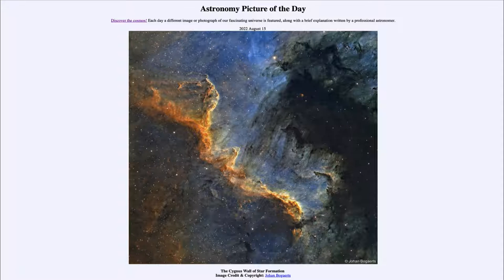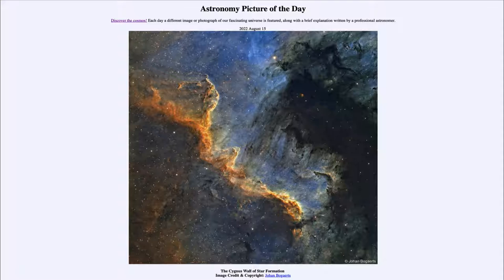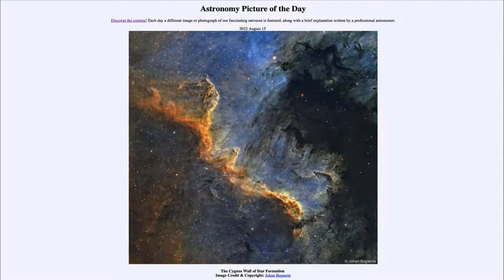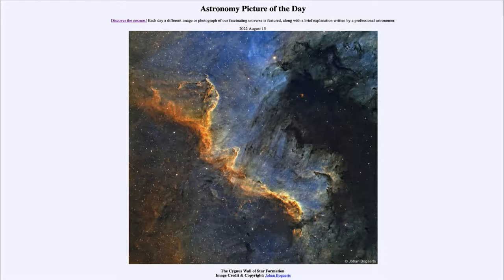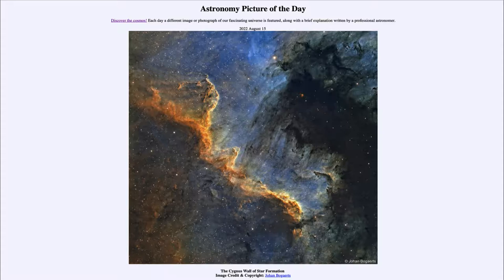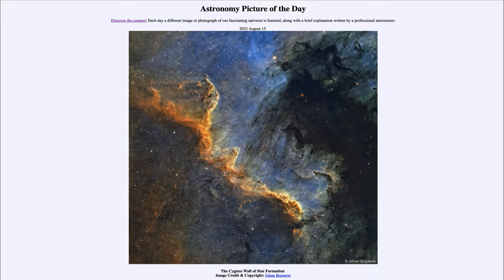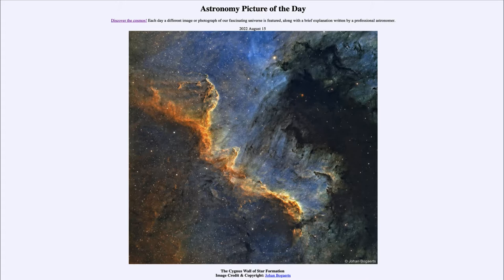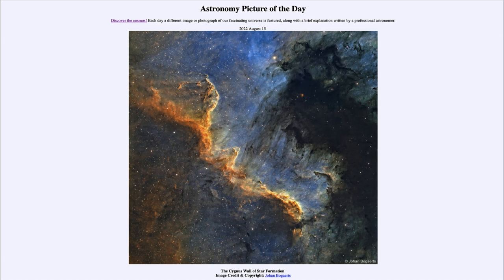2022 August 15 - The Cygnus Wall of Star Formation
In today's image, we see the Cygnus Wall showing a portion of the North America nebula. This is part of a star formation region where new stars are currently forming in our galaxy.